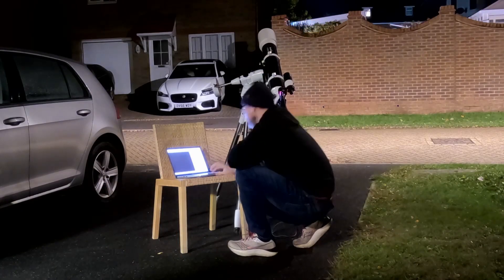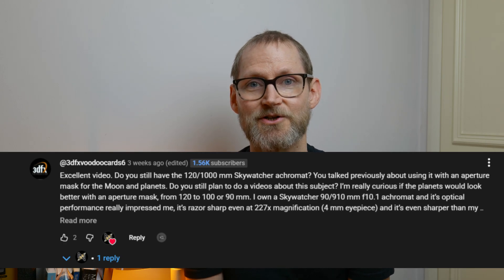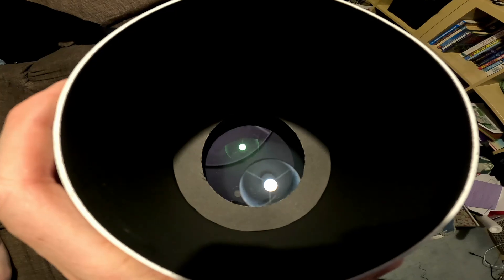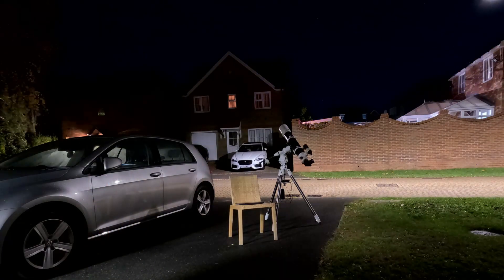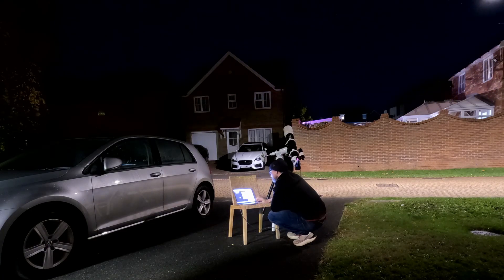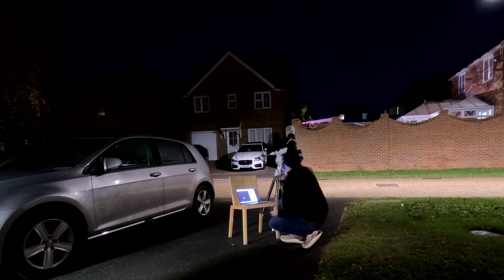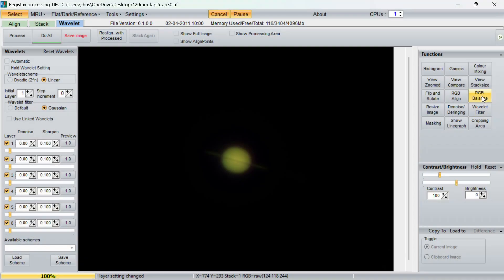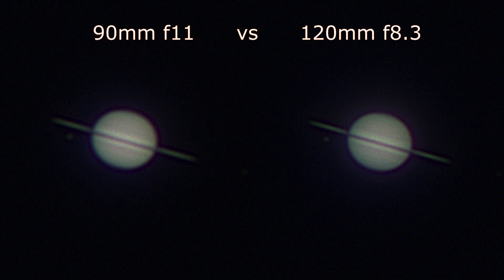Can a 90mm Refractor Really Compete with a 120mm on Saturn?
A side-by-side comparison of the Sky-Watcher Evostar 120 f/8.3 and the same telescope stopped down to 90mm f/11. See how each setup performs when imaging Saturn - can the smaller aperture really keep up?

Baader Semi-Apo Filter (this can improve the views through an Achromatic refractors)